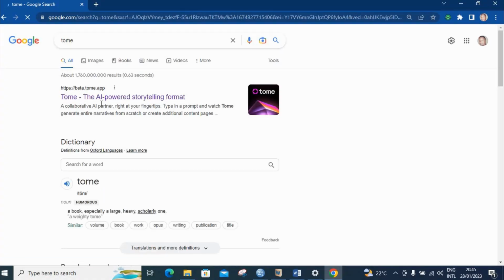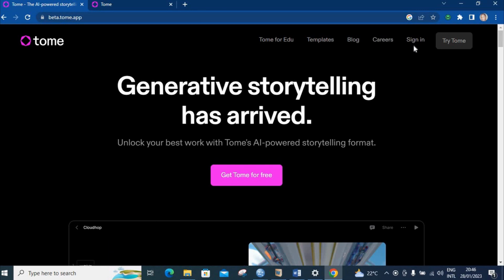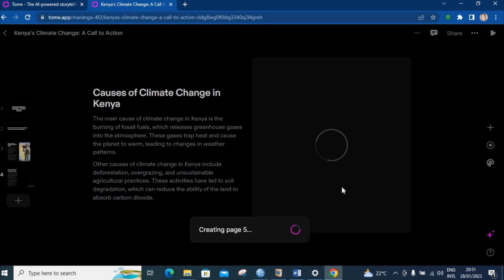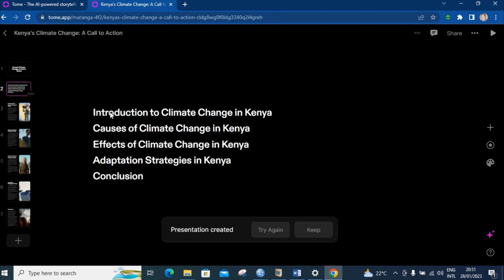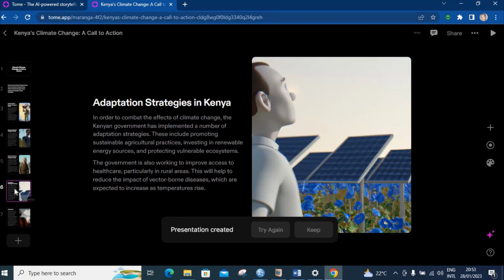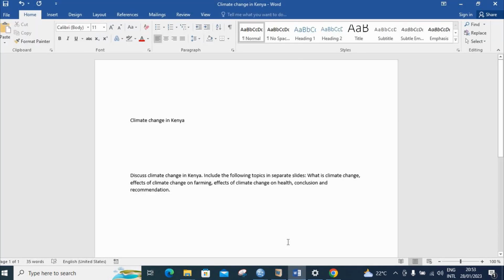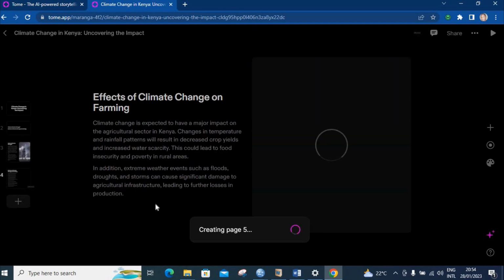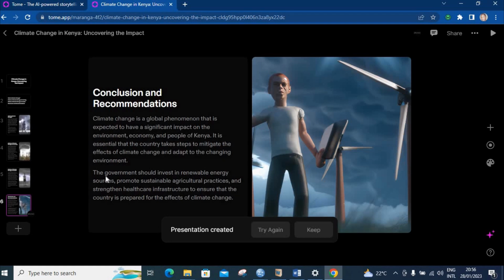Prepare outstanding presentations in 15 seconds using AI (A presentation hack) - Tome AI tool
Learn to prepare PowerPoint presentations in just a fraction of a minute. This is a life hack that can help you save time, besides assisting you to jump-start talking points on a topic that you are struggling to break down.